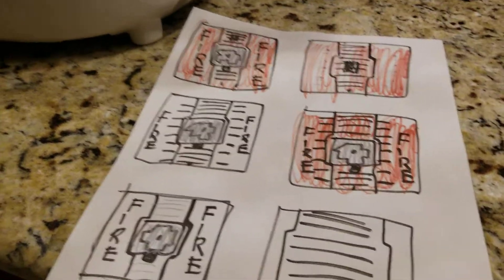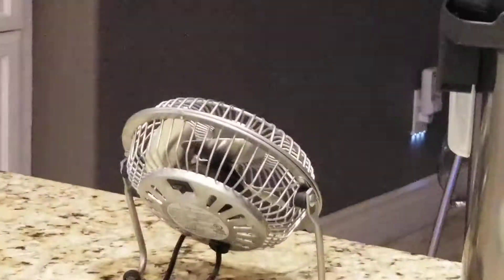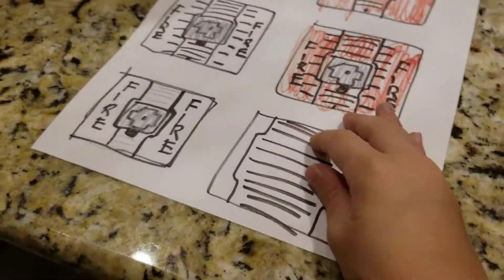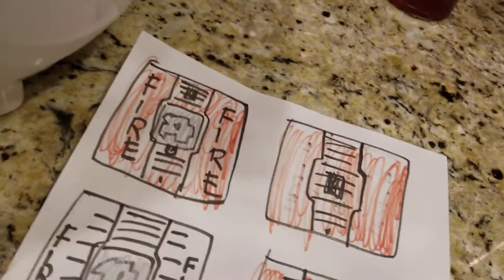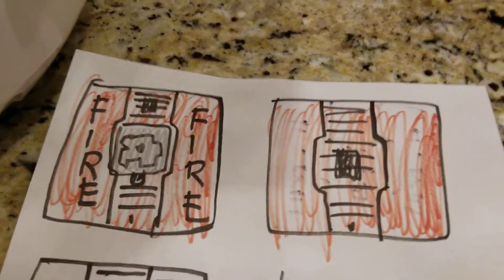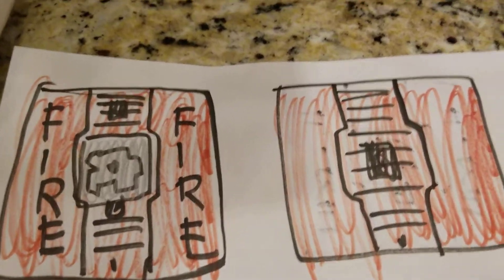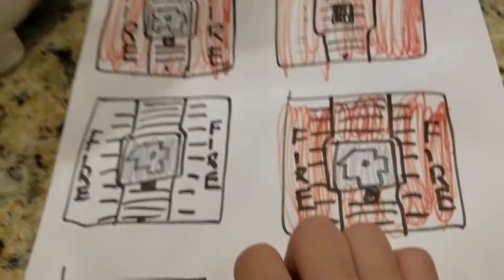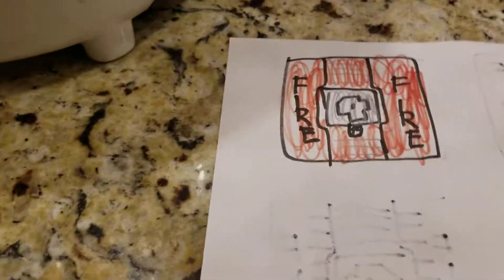Fire Alarm Drawings